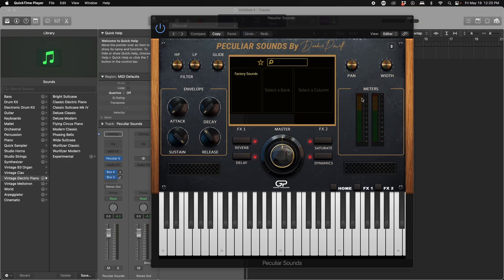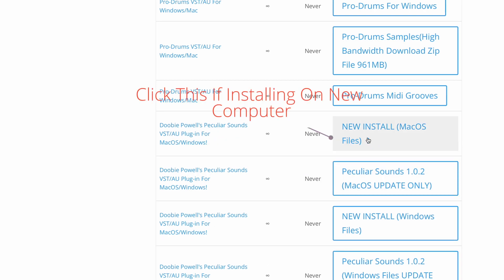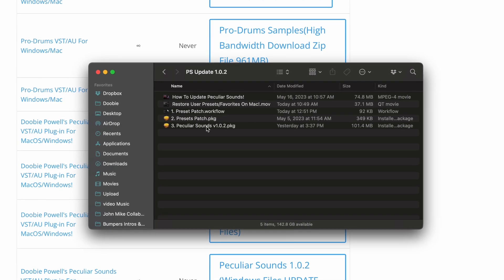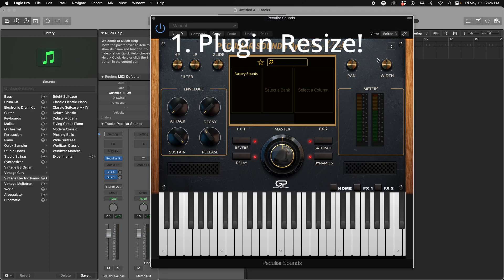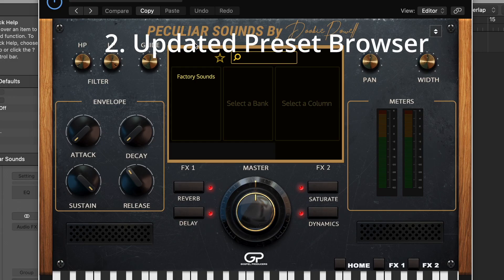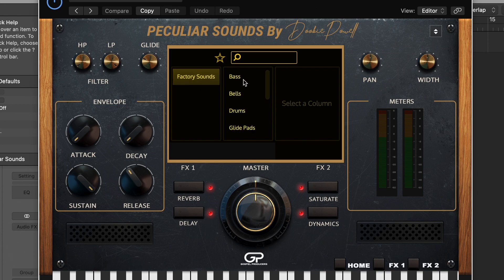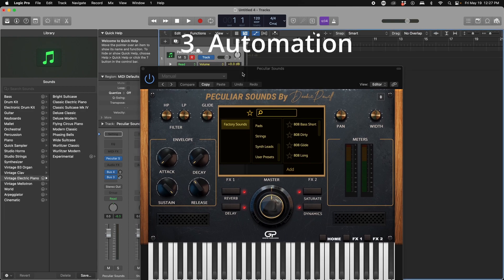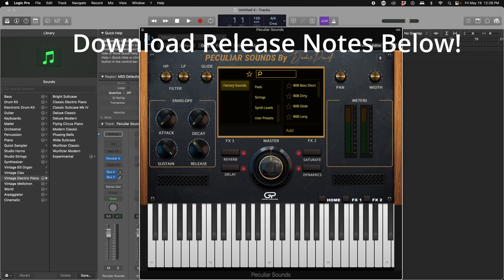Peculiar Sounds VST V1.0.2 Update New Features!